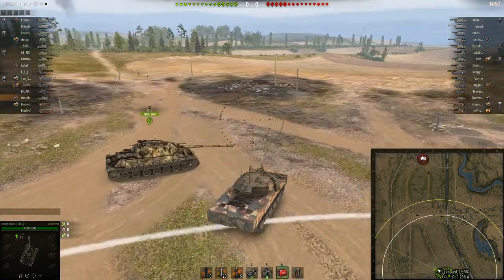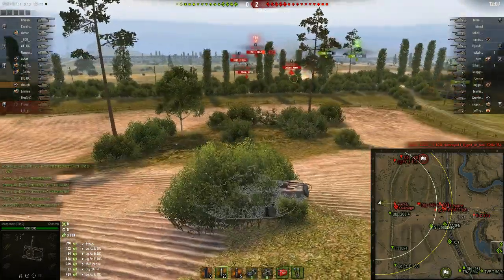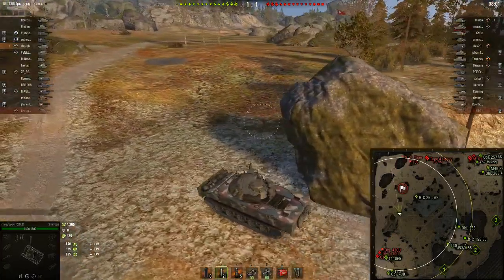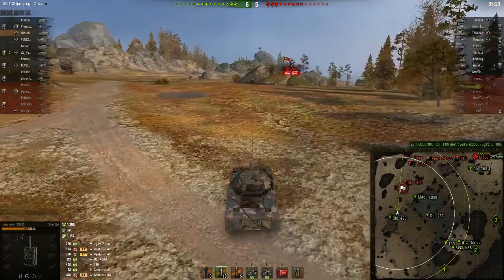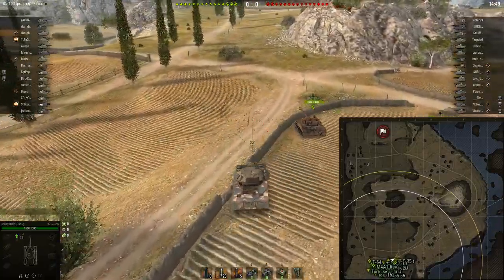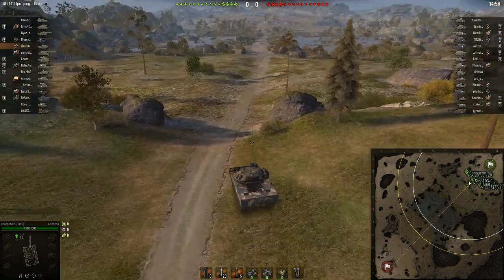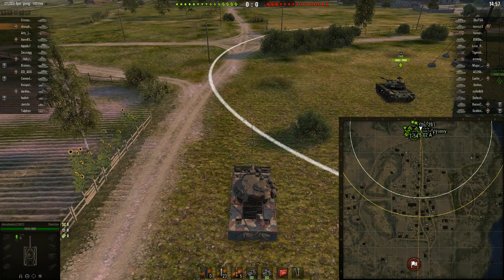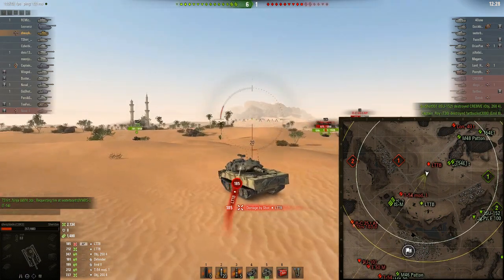WOT - Sheridan - Gameplay - Ep #2